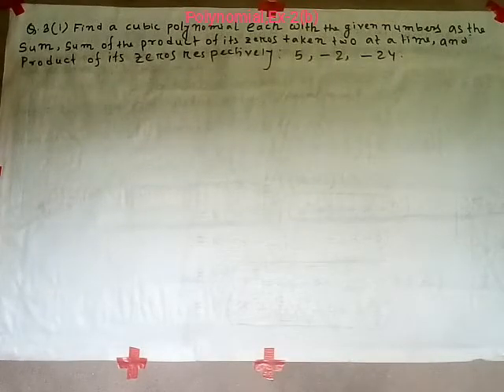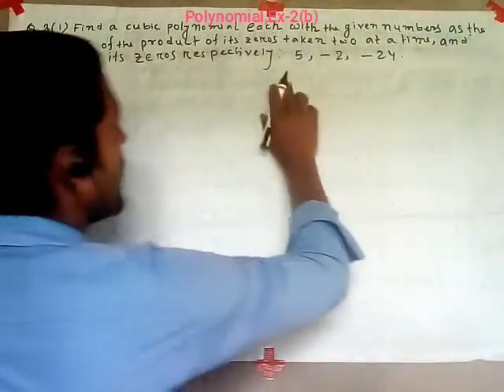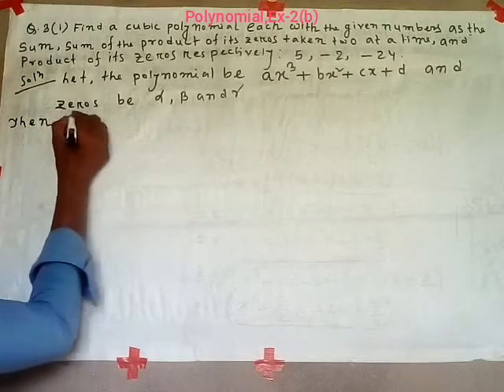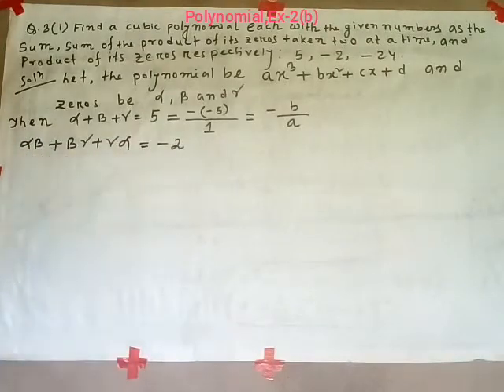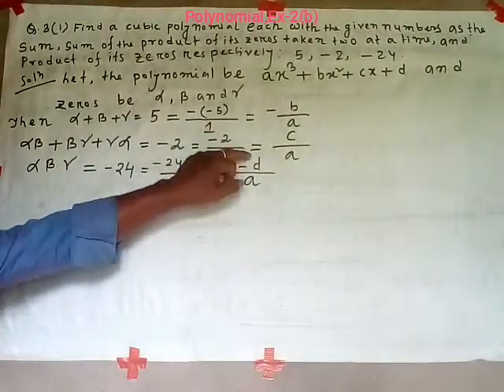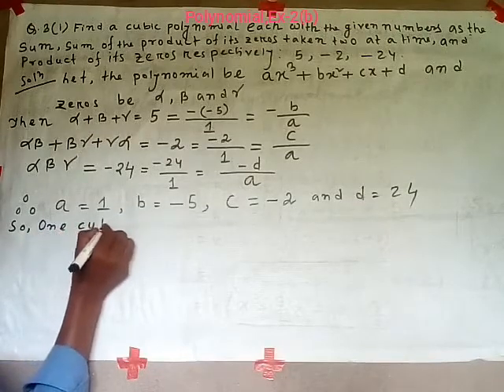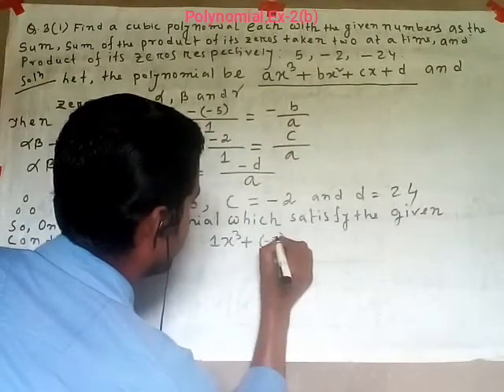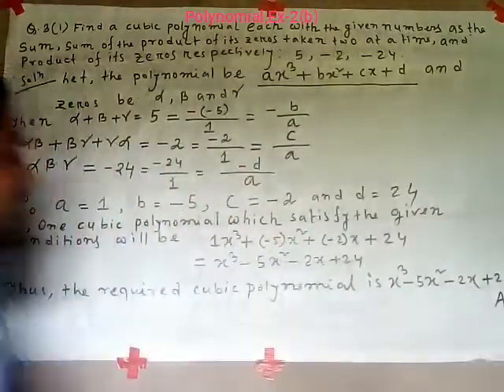August 18, 2020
WJMSS